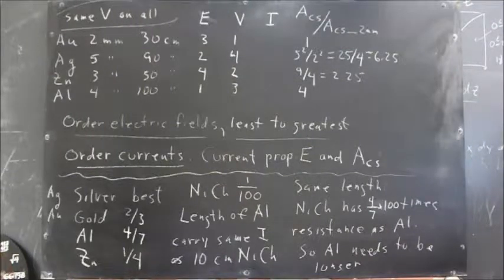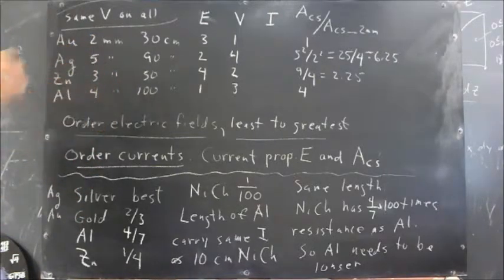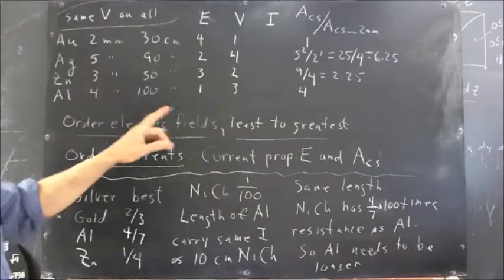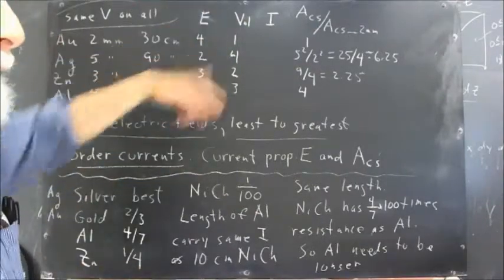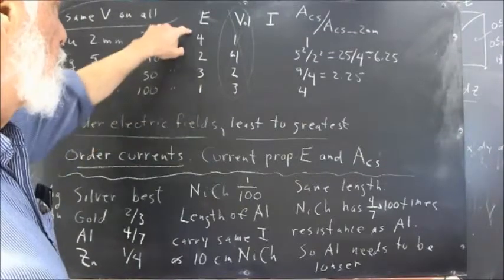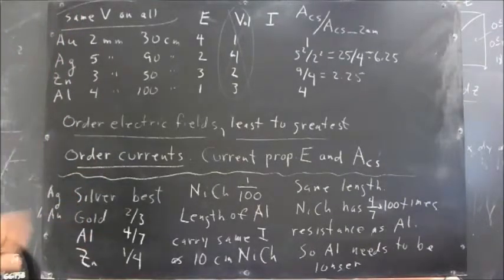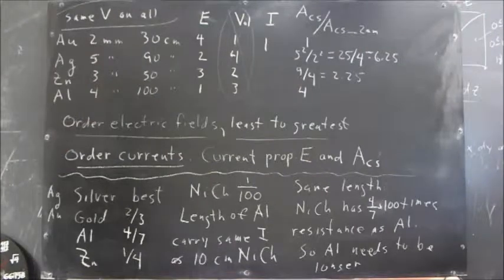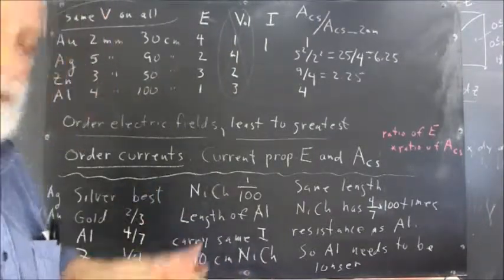232 147 proportionality reasoning to compare fields and currents in wires of different lengths cs ar